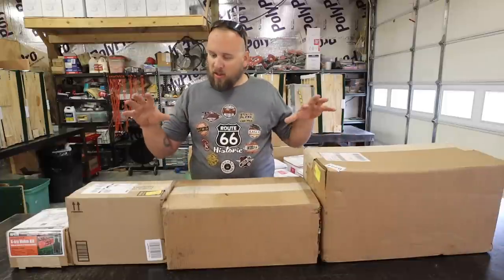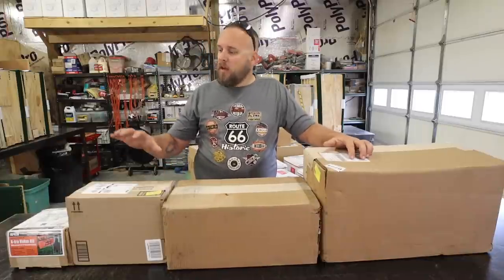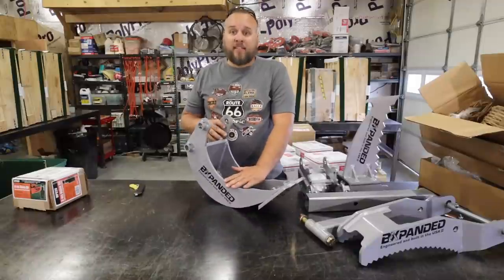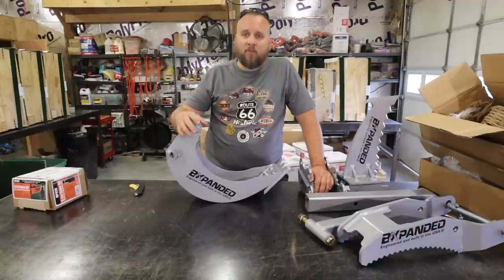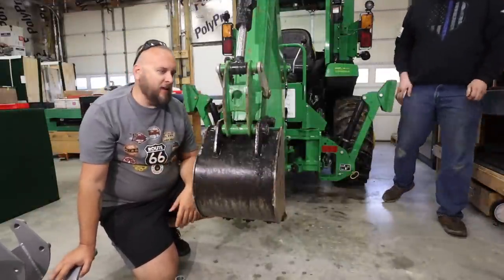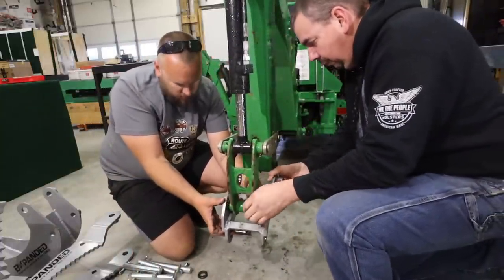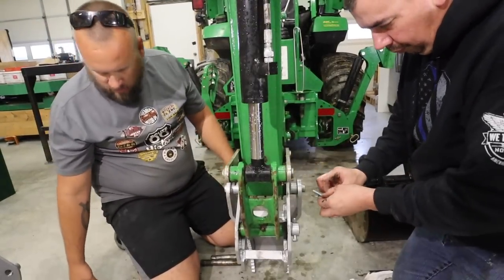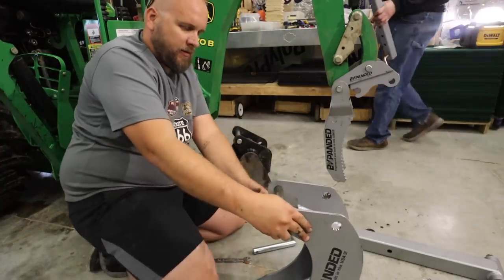Installing 4 Awesome New BXPANDED Tractor Backhoe Accessories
Installing the Bxpanded mechanical thumb on a John Deere 270B backhoe.  I also installed the Quick change adapter, ripping tooth and trenching bucket

outdoorgans,

Brock